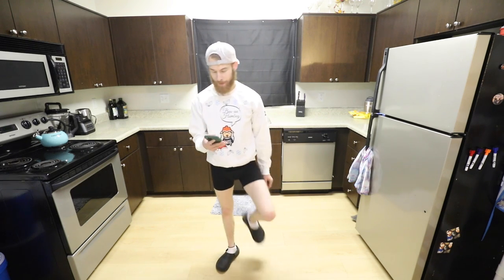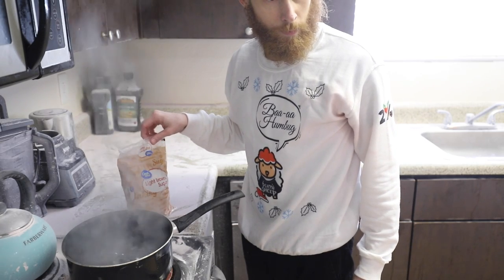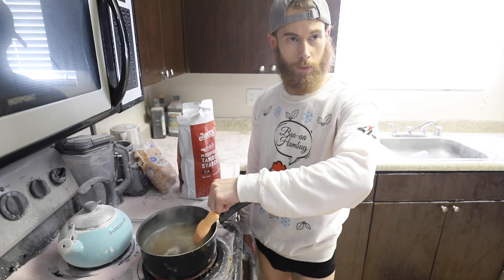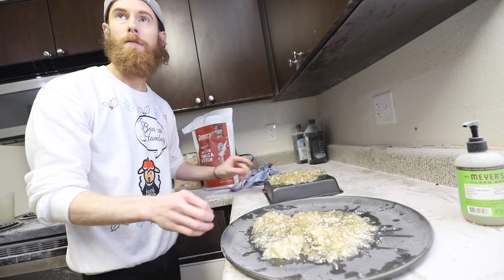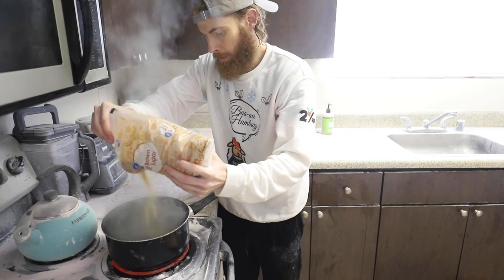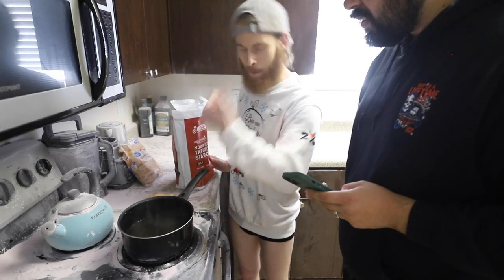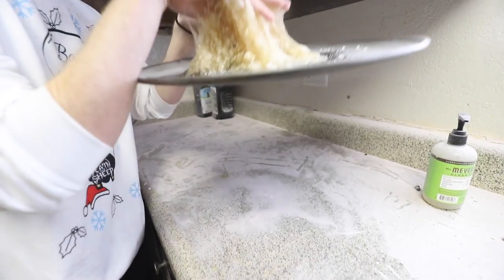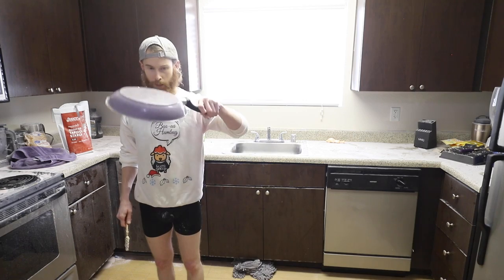GOOGLE TRANSLATE MAKES BOBA! (Bloopers!)